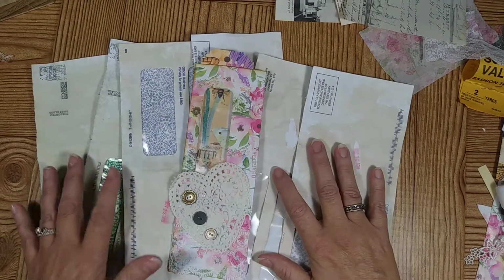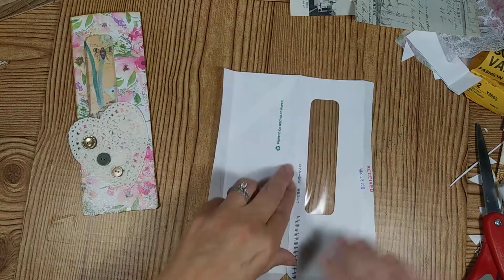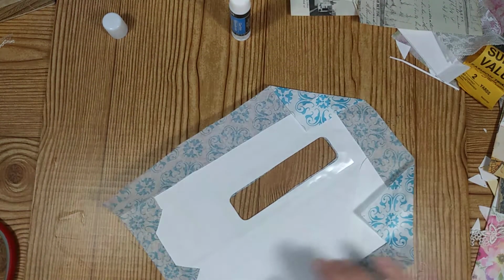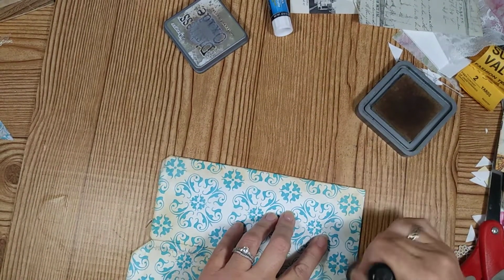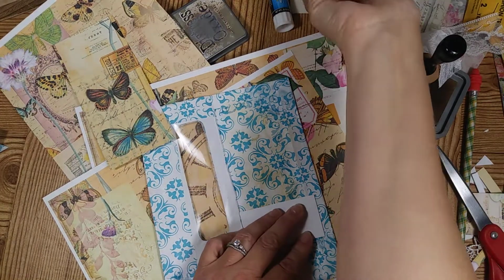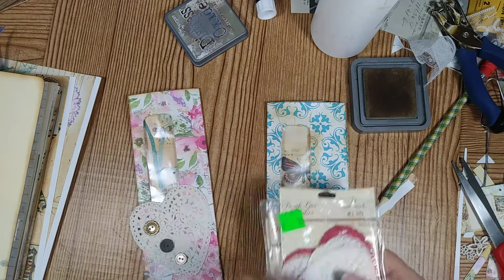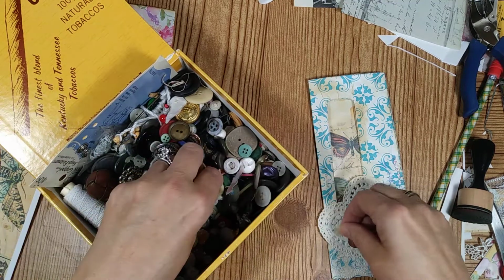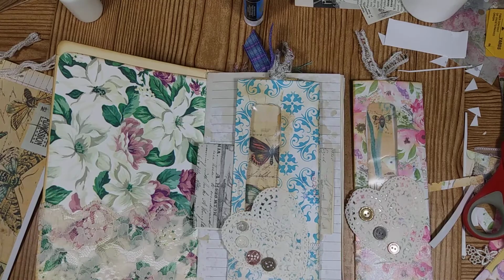Business envelopes belly band/pocket and tag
Using business envelopes to make a belly band/ tuck and tag